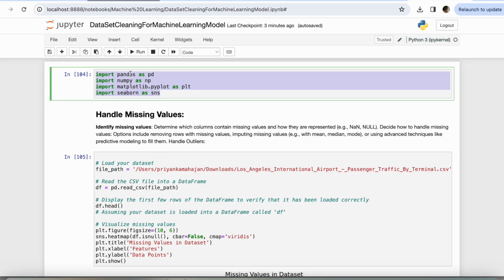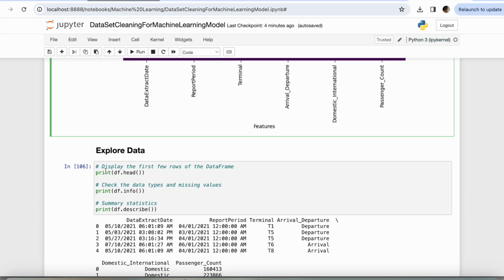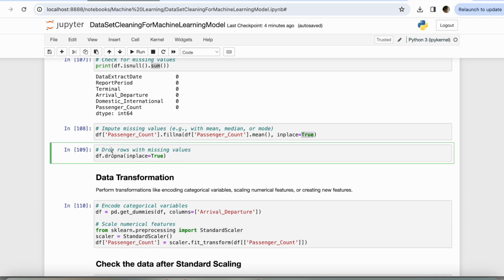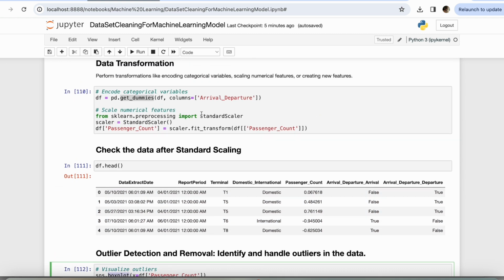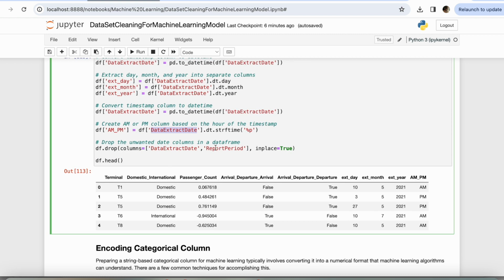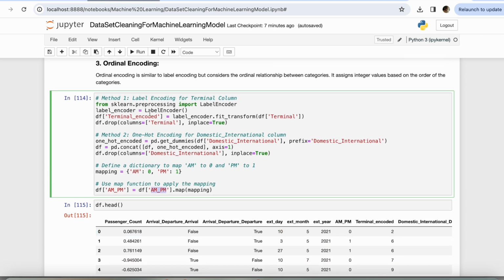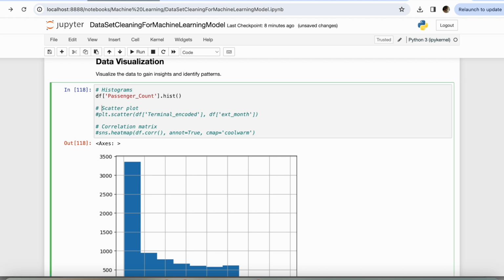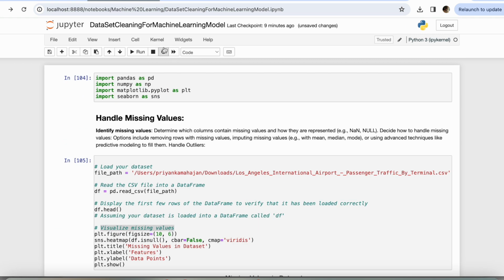Mastering Data Cleaning: A Step-by-Step Guide Using JupyterNotebook and Python Libraries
In this comprehensive tutorial, I walk you through the intricate process of cleaning datasets using a variety of powerful libraries and methods in Python within the JupyterNotebook environment. From identifying and handling missing values to detecting and addressing outliers, this video covers it all. Whether you're a beginner or an experienced data scientist, you'll find valuable insights and practical techniques to enhance your data cleaning skills. Dive in and streamline your data preparation workflow today!